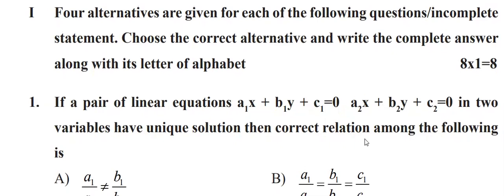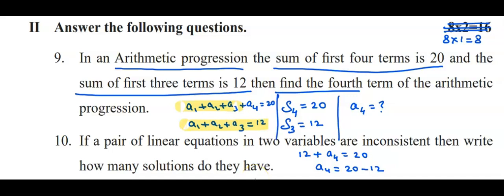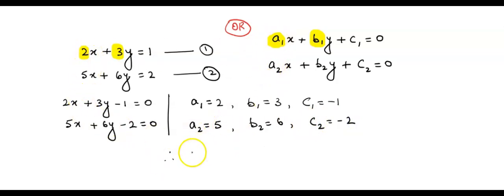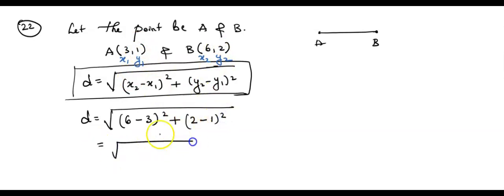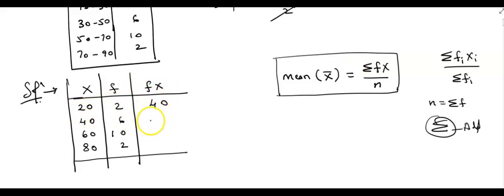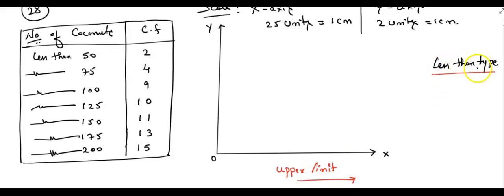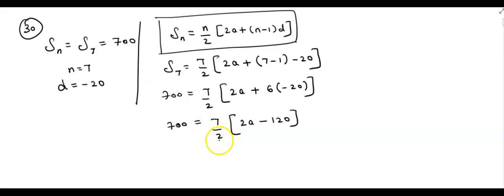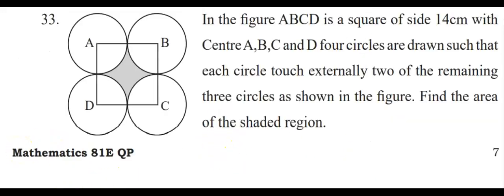SSLC Mathematics Model Question Paper KEY ANSWERS 2022 | KSEEB | Karnataka | Shah Sir Classes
In this video, we have given SSLC Mathematics Model Question Paper 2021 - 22 KEY ANSWERS full detailed solutions, Karnataka Board Department Model Paper, which you must have followed during preparation.

SSLC 3rd Language Hindi Model Question Paper 2022 | KSEEB | Karnataka | Shah Sir Classes pdf